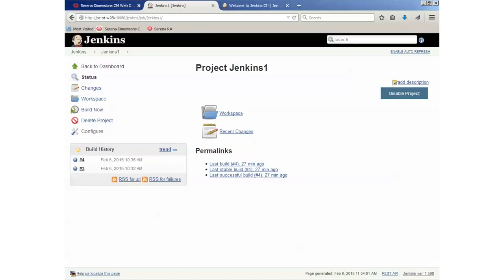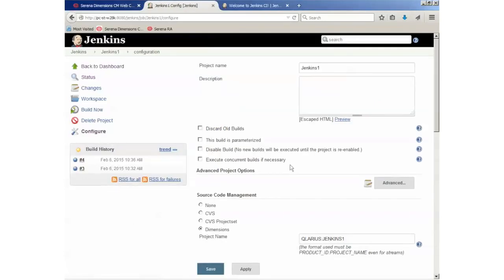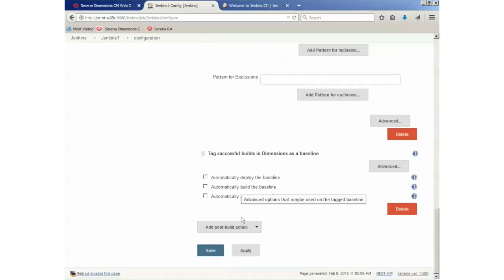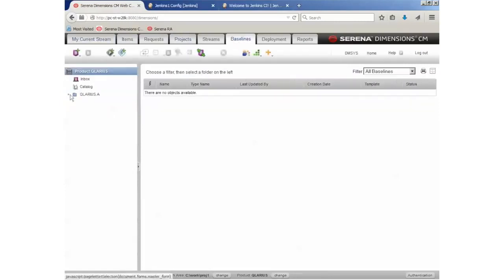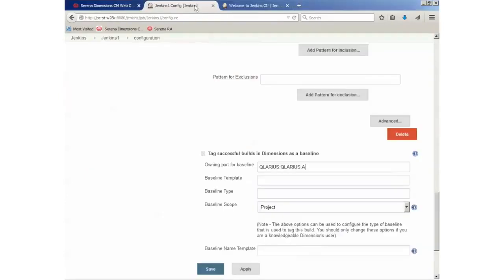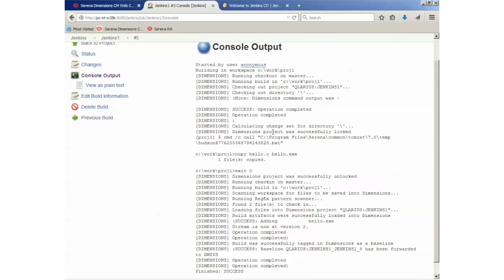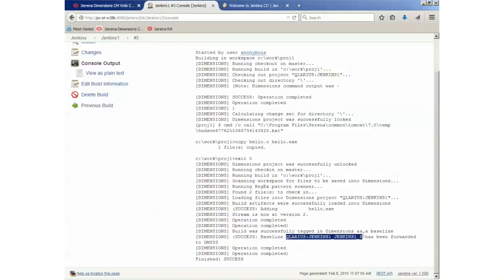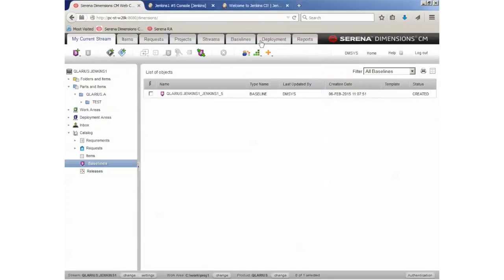Dimensions CM Jenkins Plugin Tutorial pt 3